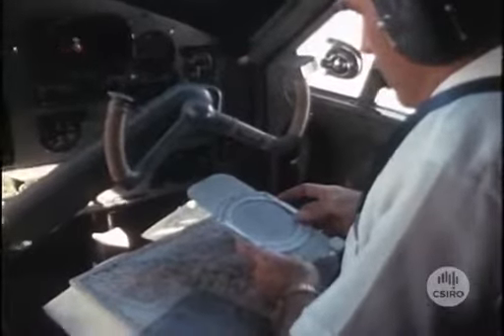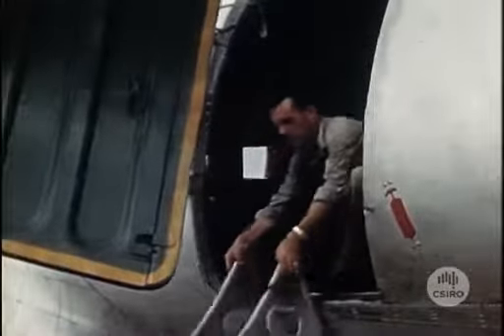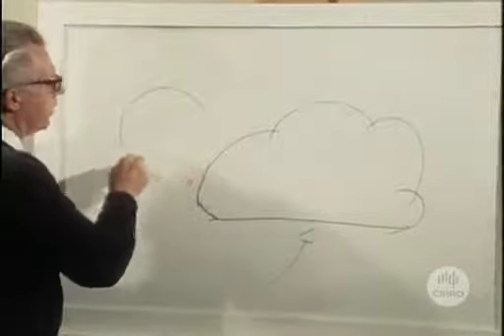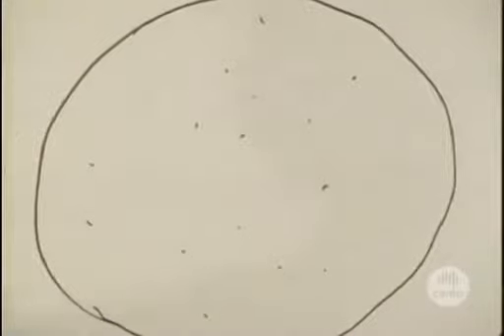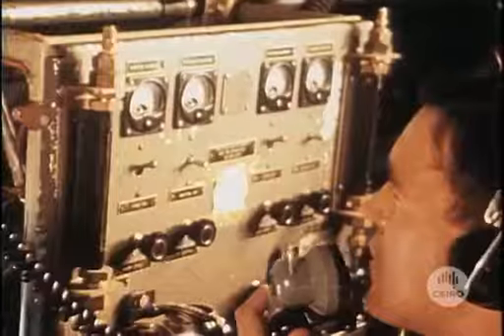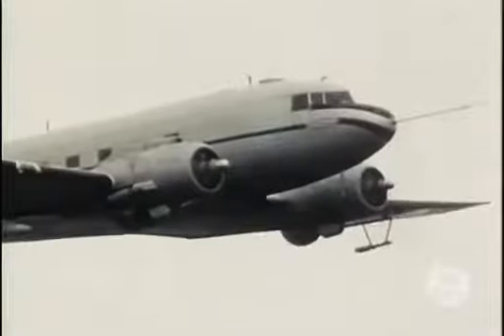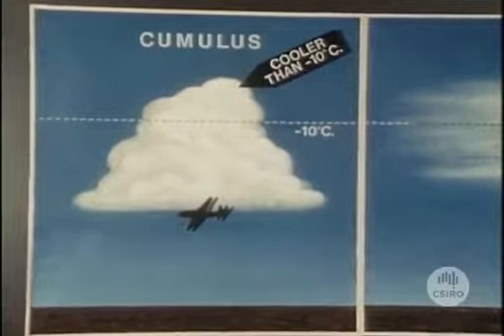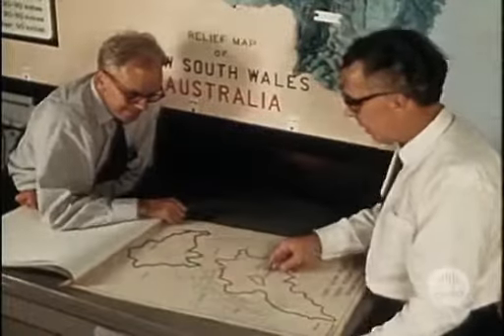Rainmaking (1968)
Rainmaking 1968 by CSIRO

Weather Modification History distributes this material without profit to those who have expressed a prior interest in receiving the included information for research and educational purposes. We believe this constitutes a fair use of any such copyrighted material as provided for in 17 U.S.C § 107.